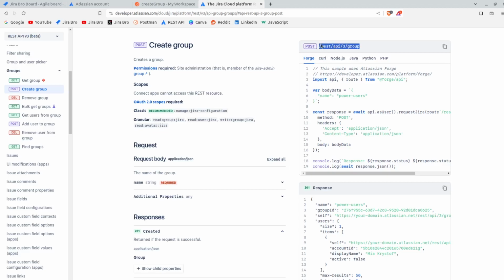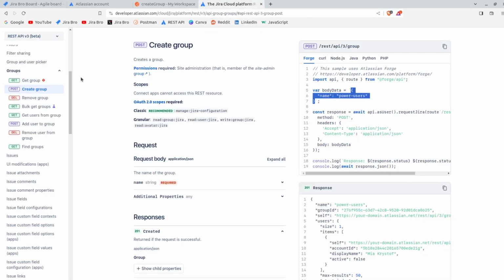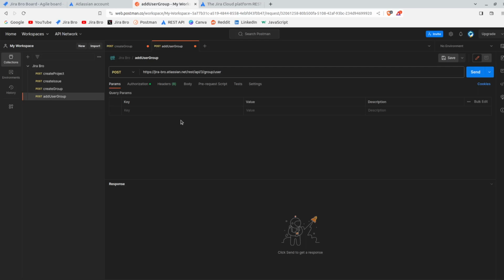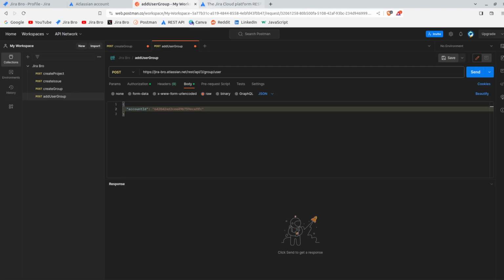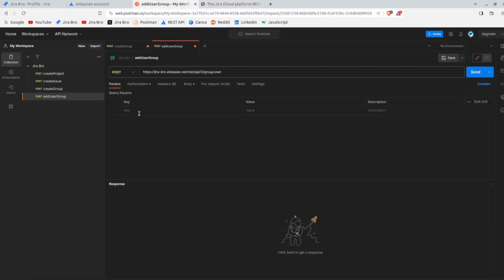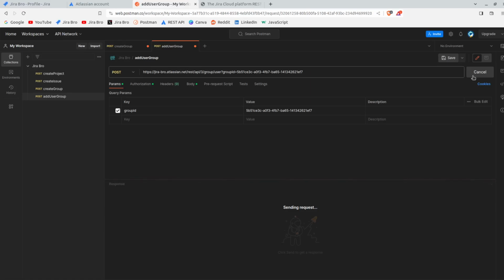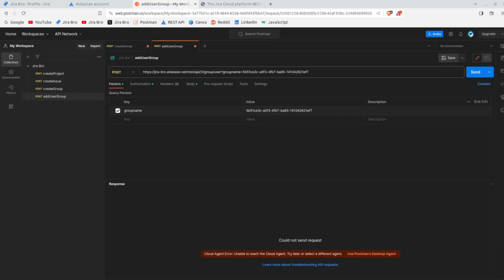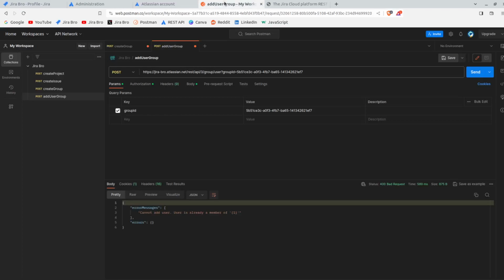Postman API - Create a group & add a user to the group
We are back with the API tutorials, this time creating a group and adding a user to that same group. Enjoy!